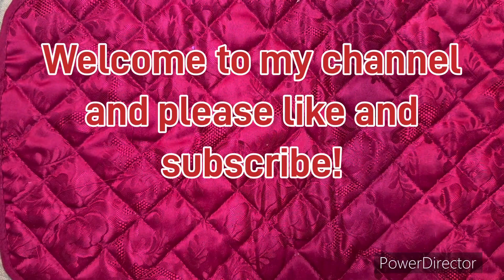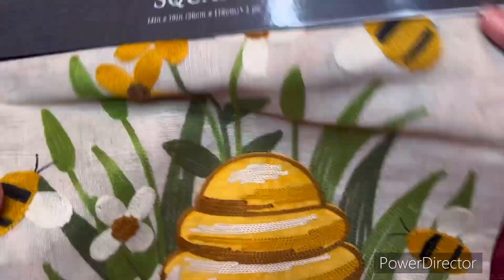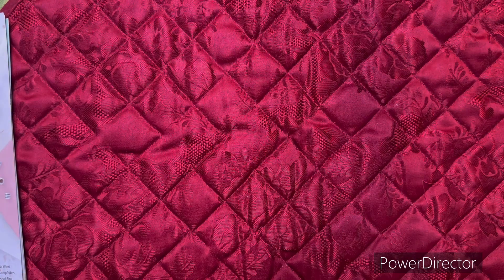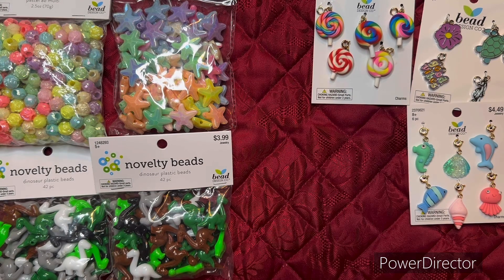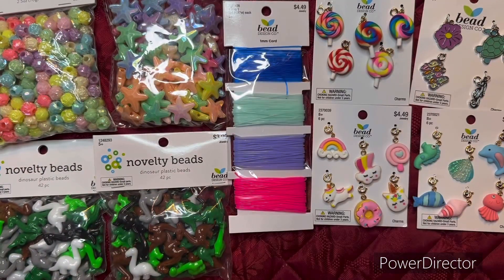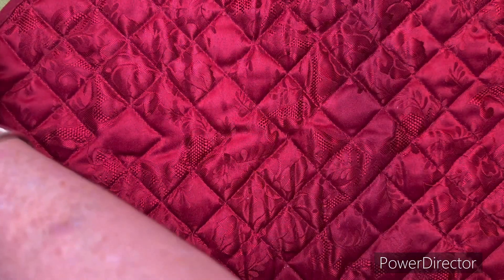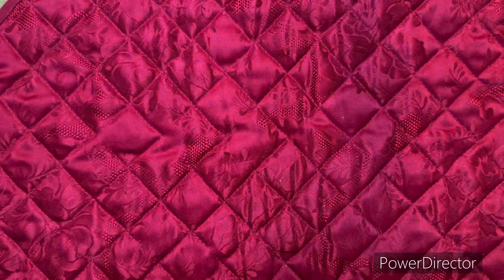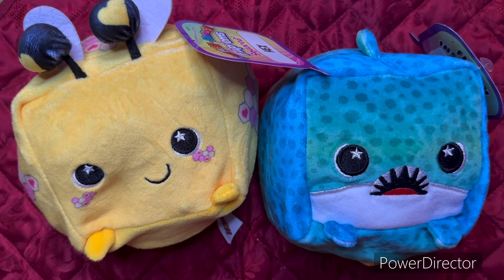HOBBY LOBBY SALE AND CLEARANCE HAUL/ CHECK OUT THE GOODIES I FOUND!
This video was previously recorded and includes part of my Mom’s Mother’s Day gifts.

Hey Subs! I’m getting back on schedule now hopefully! Keep checking back. I have a lot coming up!